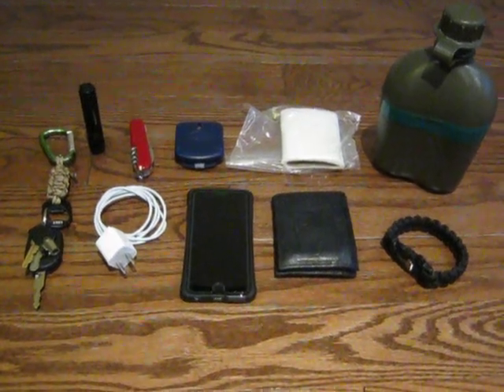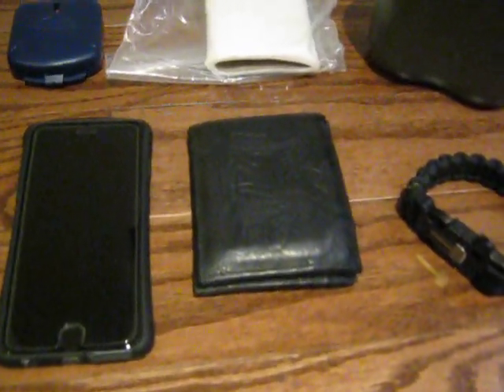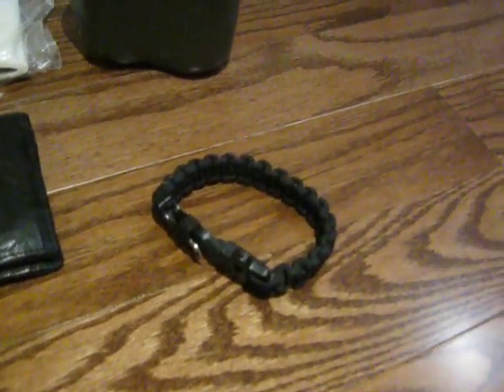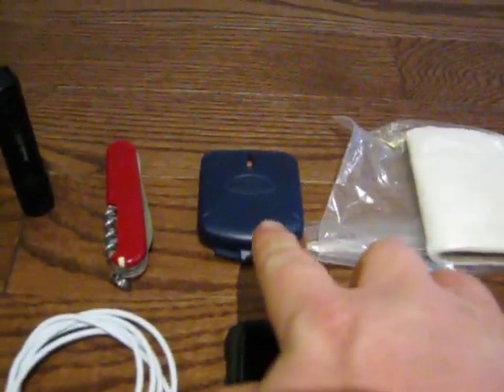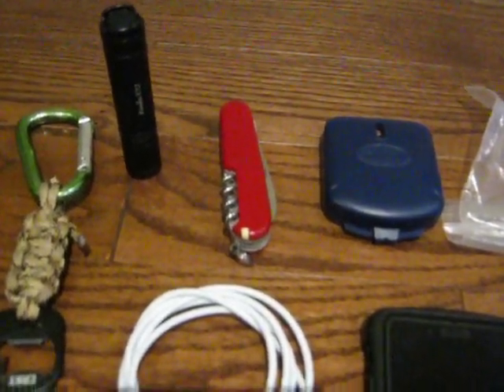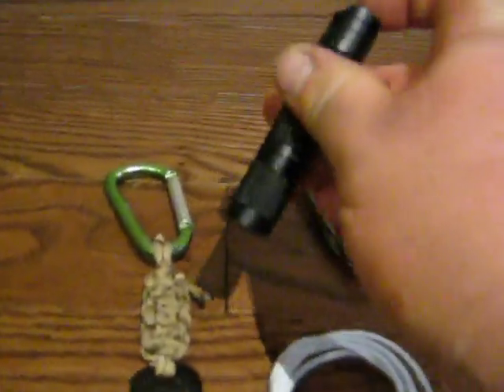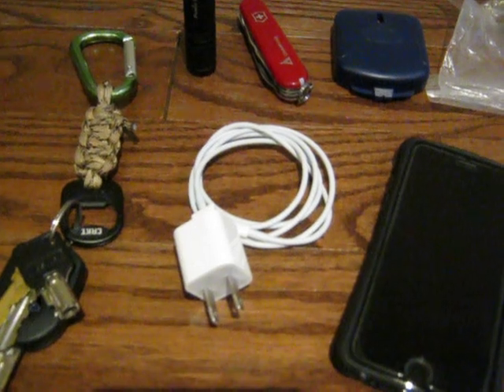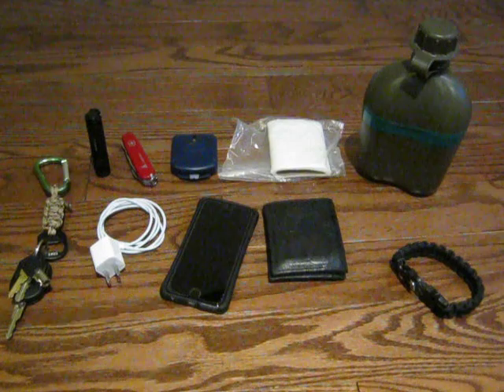Top 10 URBAN Survival Items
These items are not necessarily for survival, but these are the top 10 items I carry when in or around the city.